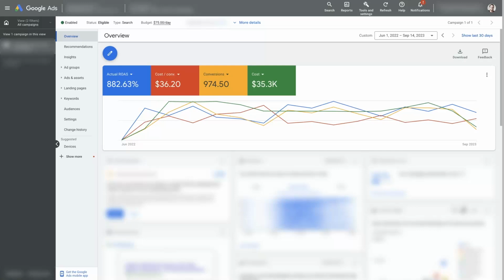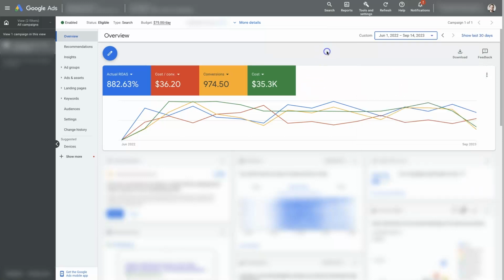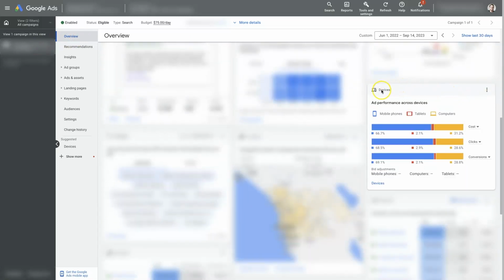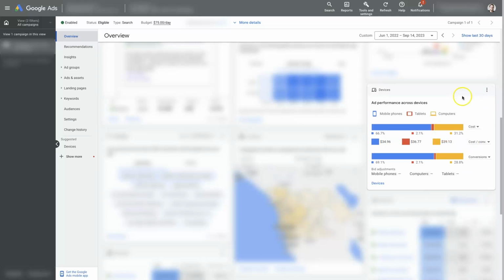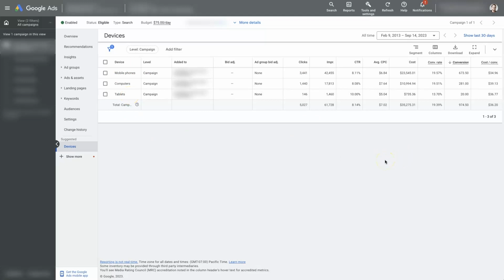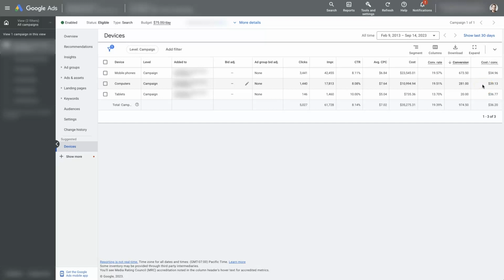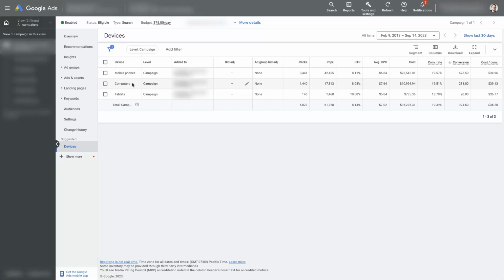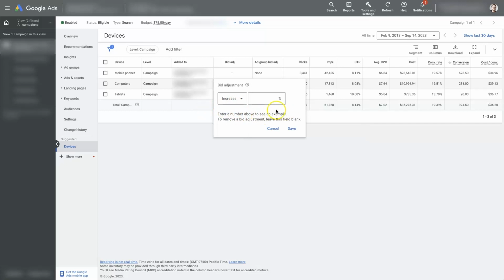Google Ads Mobile Vs Desktop Performance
Wanting to learn how to measure your Google Ads mobile vs desktop performance? Watch this video to learn more or reach out for help with Google Ads today

Have you ever puzzled on the performance of your Google ads on desktop vs mobile platforms? Do you wonder which one earns the thumbs up or the thumbs down? 📊

In this insightful video, you won't just quench your curiosity but also learn the crafty way to optimize each platform to your advantage. We delve into some tried and true strategies on how to analyze the performance of Google Ads on both desktop and mobile. Talk about leveling up your digital marketing game!

As marketers, achieving peak ad performance is paramount. Knowing the tips and tricks of the digital terrain isn't enough. Understanding the subtle differences between desktop and mobile can be a gnarly challenge, but certainly a game-changer once mastered. But don't you fret!

Using simple, easy-to-understand language, we break down these disparities and explain how to leverage this knowledge into an effective advertising strategy. And the best bit? You'll leave equipped with tips on how to put your ads in front of the right person, at the right place, at the right time (a trifecta we all aim for, am I right?). 💻📱⏰

Don't leave your ad's destiny to chance. Improve your click-through rates, reduce your bounce rates, and see your revenues grow organically. It's time to make every advertising dollar count.

So hop aboard on this exciting ride to uncover innovative ways to optimize your advertisement performance. The best part? Your ROI will thank you later.

Can't wait to start? Go on then, click play and prepare to upward thrust your Google Ads strategy!